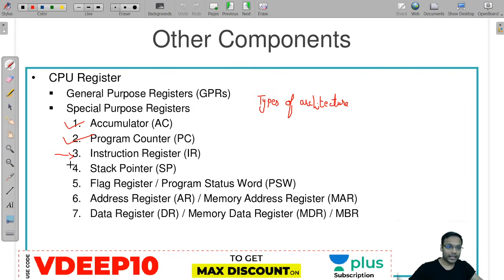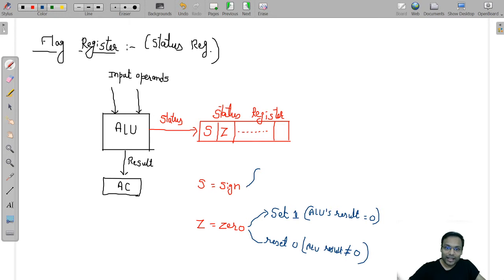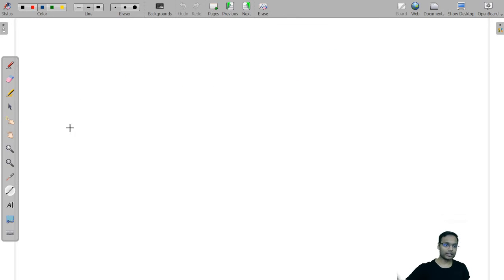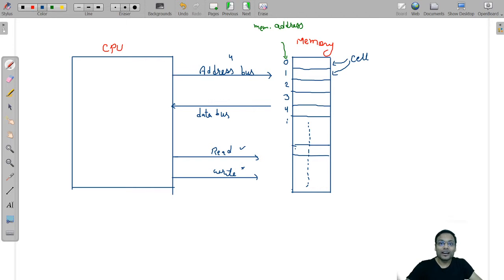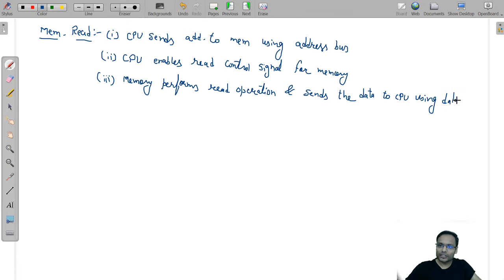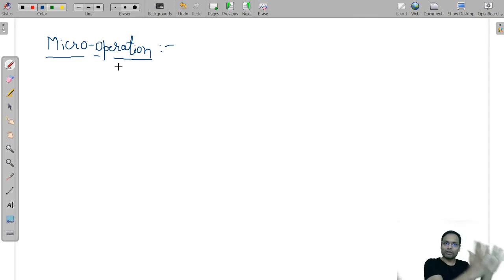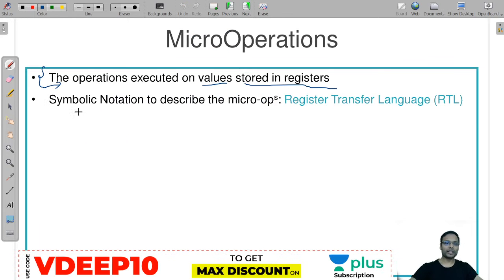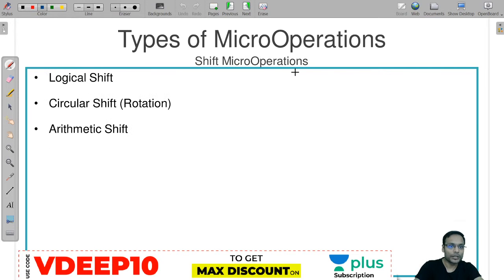COA | CPU Registers | Lec 3 | GATE Computer Science/IT Engineering Exam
In this live lecture, you will learn the Computer Organization & Architecture (COA) for GATE Computer Science Engineering. Vishvadeep Sir has covered CPU Registers in detail during this lecture and has shared the preparation strategy as well. Understand CPU Registers & their functions in detail.

1. One Subscription, Unlimited Access
2. Learn from your favorite teacher
3. Real time interaction with teacher
4. You can ask doubts in live class
5. Limited students
6. Download the videos & watch offline